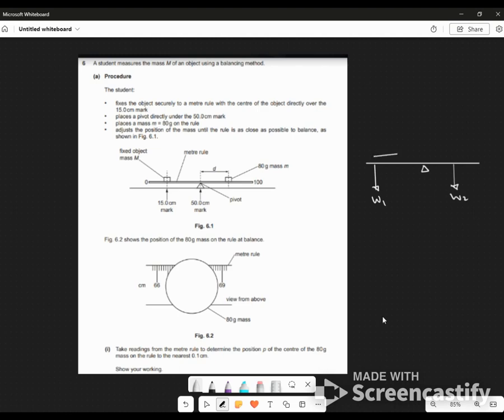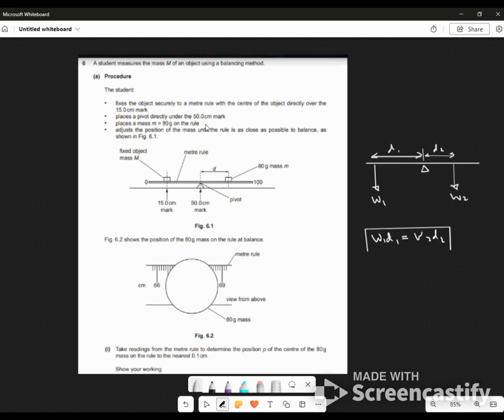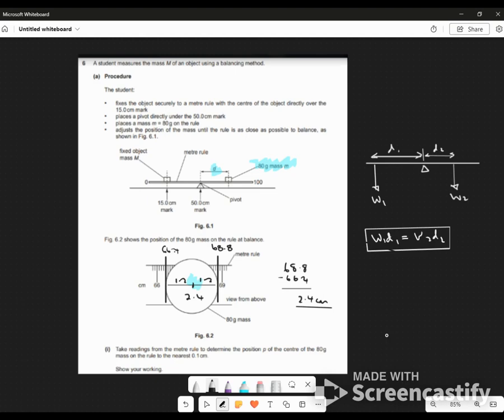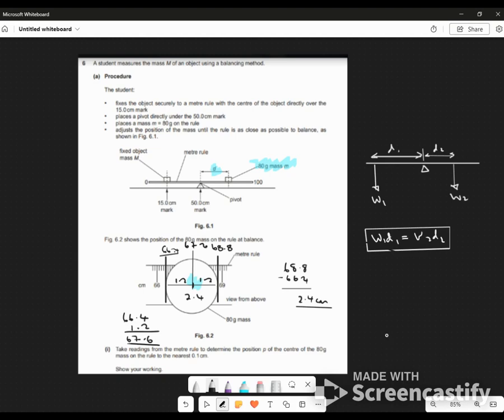Moments_question_22_10_2023